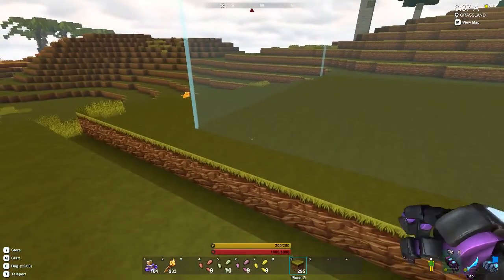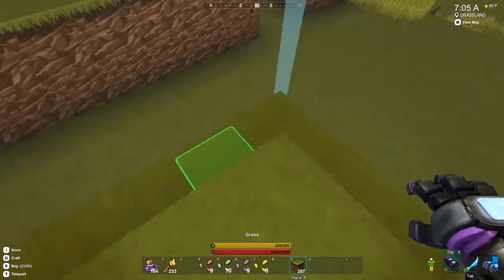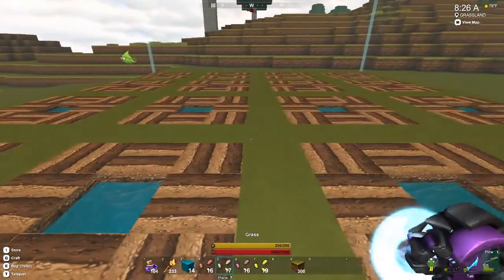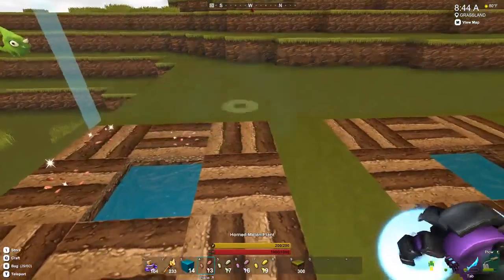[2G] Basic Farm & Brief Update // Farming & Generator Set // Creativerse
Rae introduces her latest building set and creates a basic farm. A brief update on our plans after this set can be found at the end of the video. We'd love your feedback and thoughts!

MUSIC
Intro/Outro ► Alot For a Light by Jingle Punks